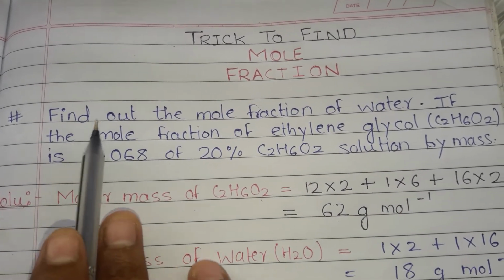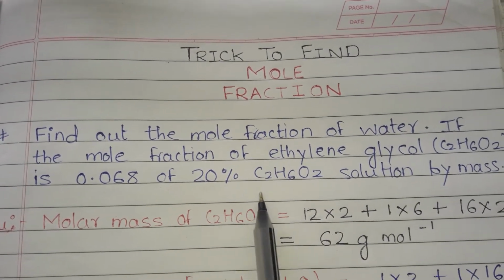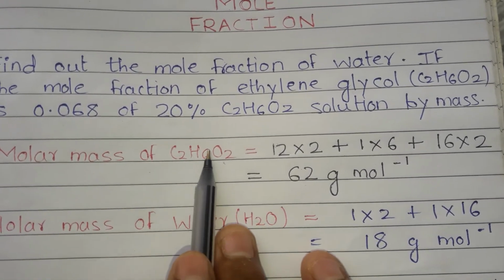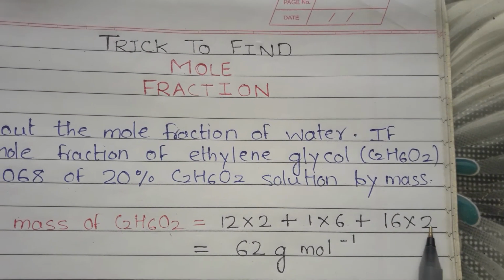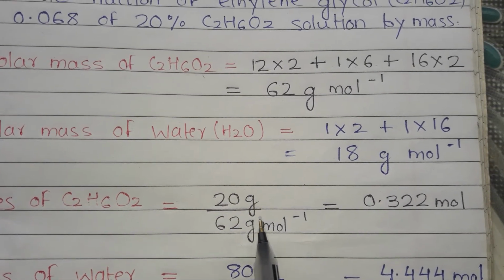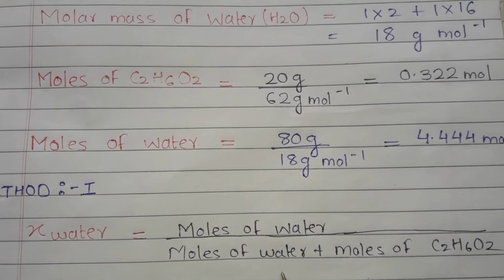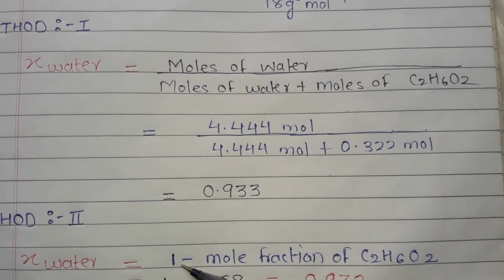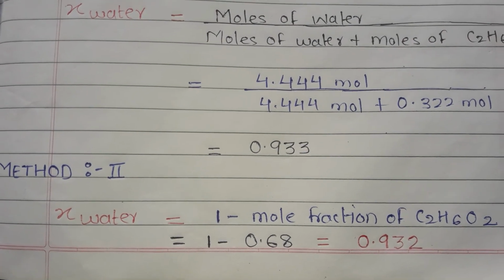Two simple tricks to find out the Mole Fraction of solute and solvent ( English Session )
Welcome to ChemSTAR.

In this session, I have explained the concept of mole fraction.

After watching this session, you will be able calculate mole fraction, molar mass and number of moles of given compounds.